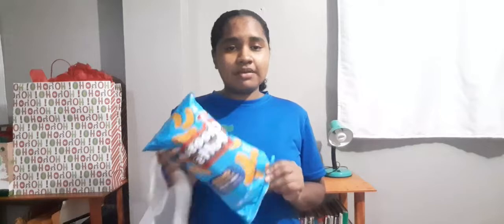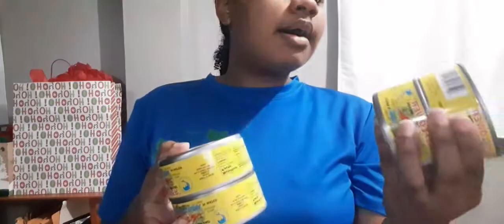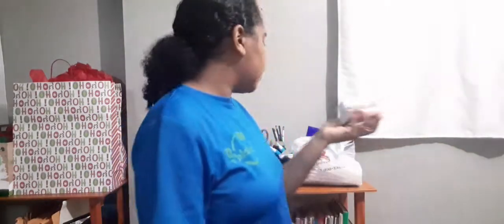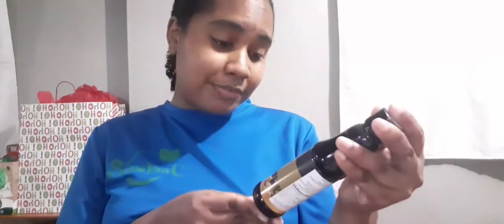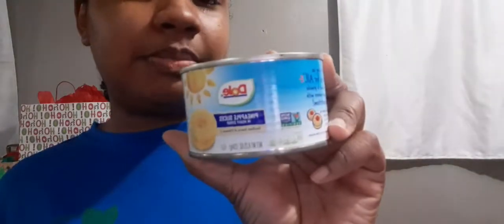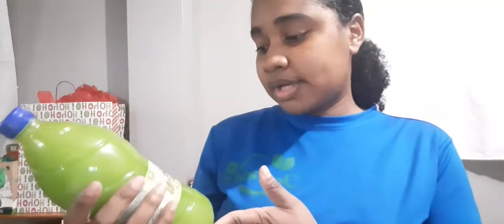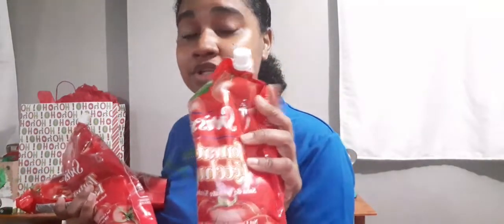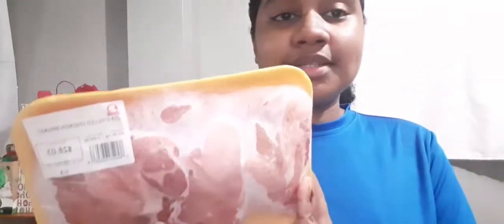Grocery Haul | Trinidad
Hey! This is the last grocery haul for 2021.
The "Christmas" grocery haul.

Patrice Camille
xoxo